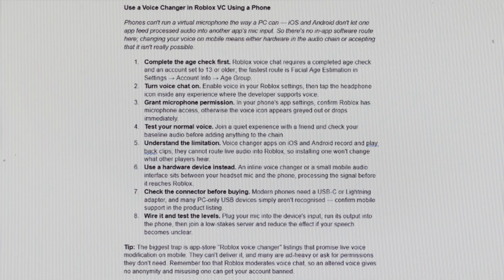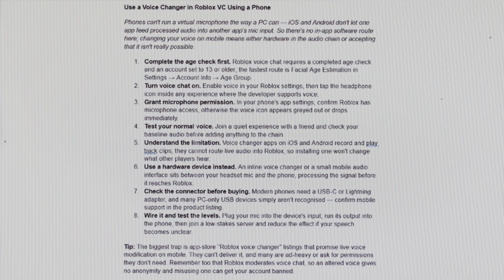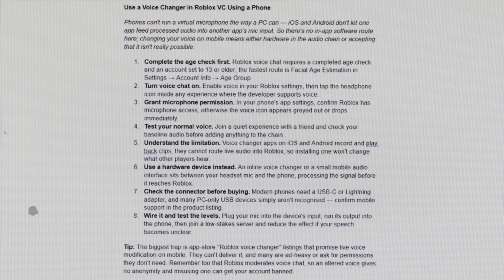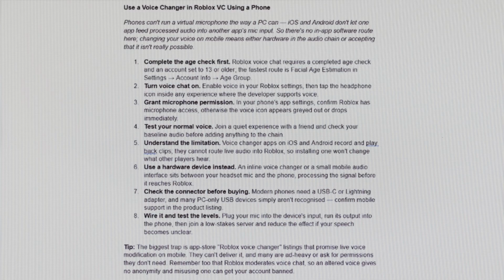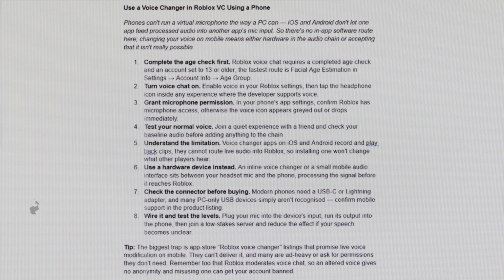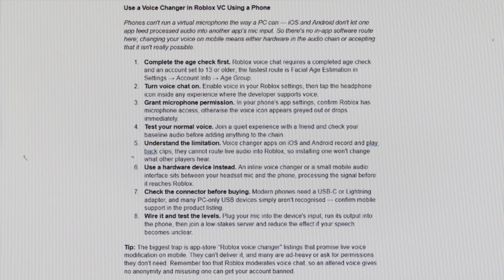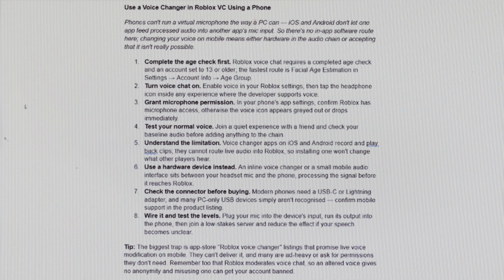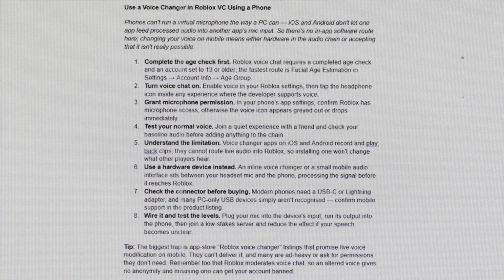How to Use Voice Changer in Roblox VC Using Phone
In this video, I'll show you How to Change Your Roblox VC Voice Directly From Your Phone. The method is very simple and clearly described in the video. Follow all of the steps & How to Get Voice Changer Effects Working With Roblox on Mobile.